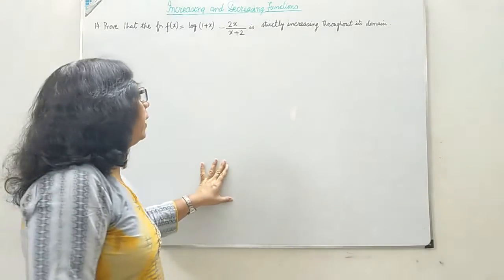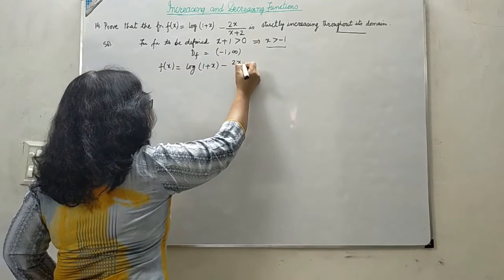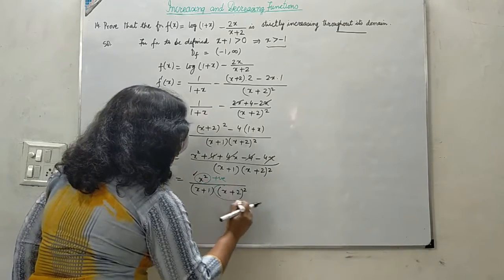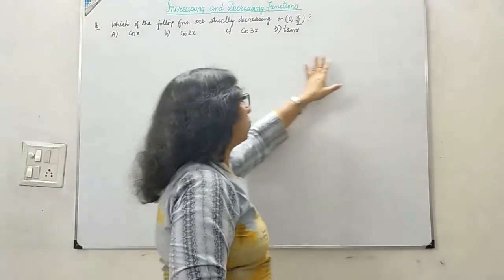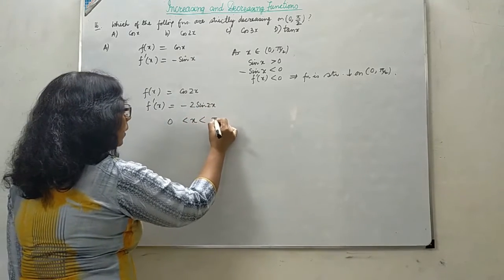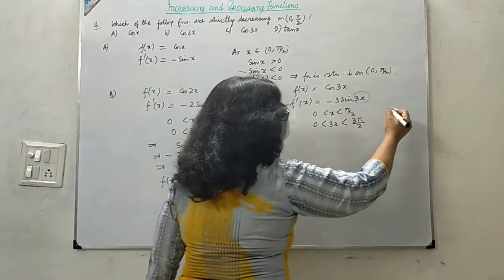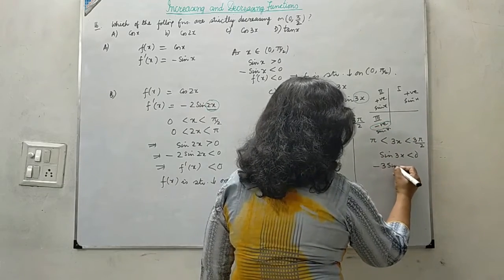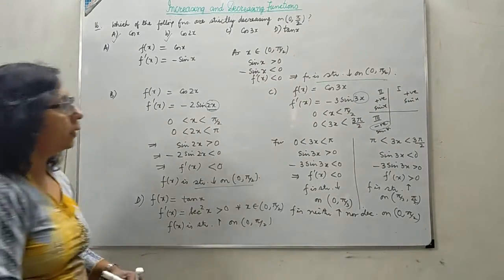APPLICATIONS OF DERIVATIVES PART-15 (Increasing and decreasing functions)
Important previous year questions for board exams